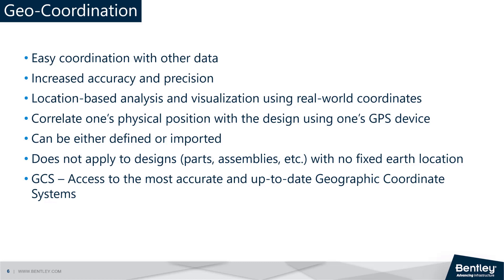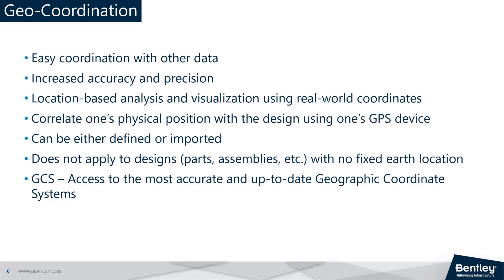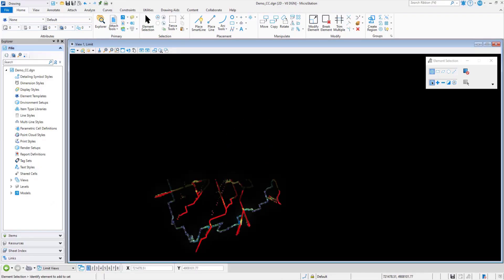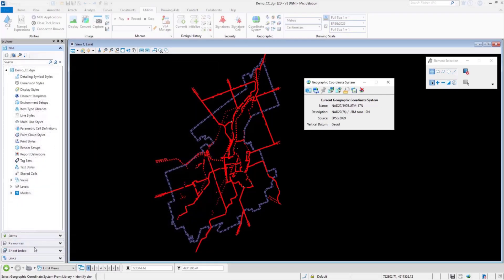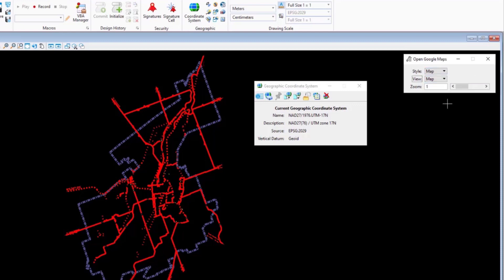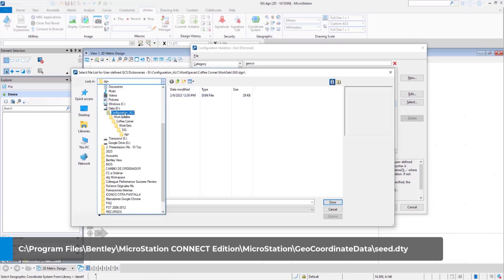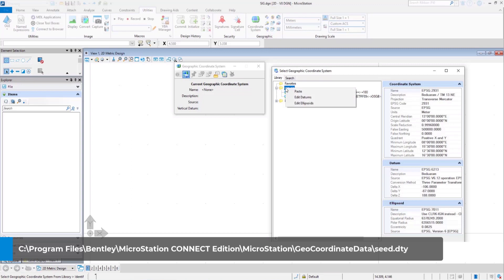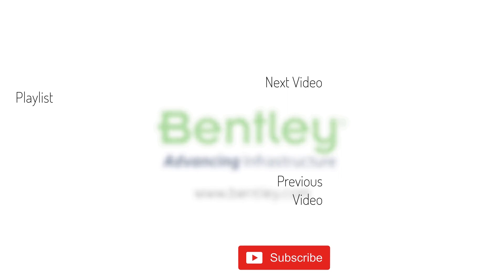MicroStation GIS Capabilities 03: Geo-Coordination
Geo-coordination refers to the process of establishing a relationship between the design elements in a drawing and their corresponding geographic location in the real world. This video shows how to apply a geographic coordinate system (GCS) to a model in a MicroStation design file.